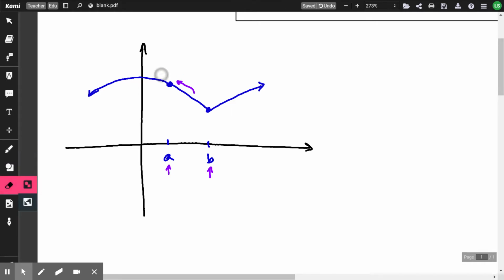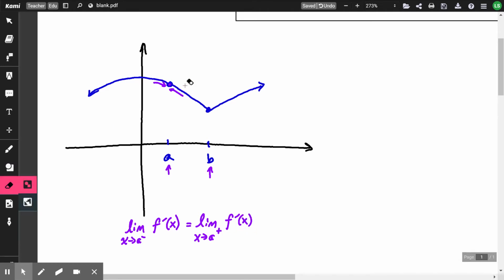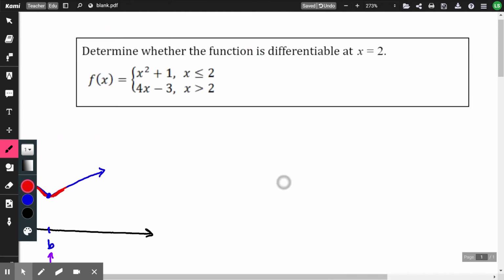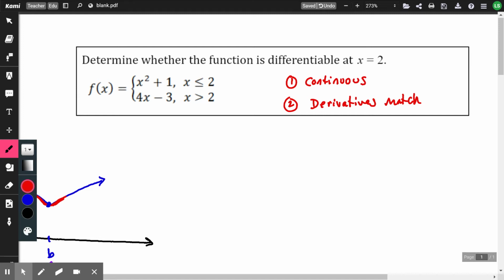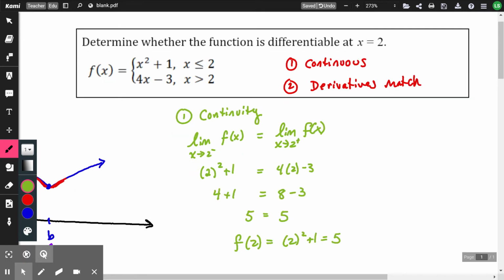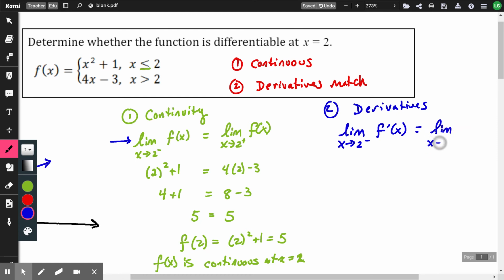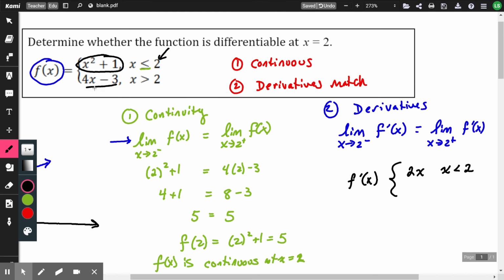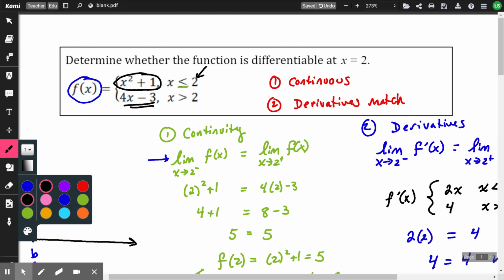3.06 Practice Example - Piecewise Differentiability